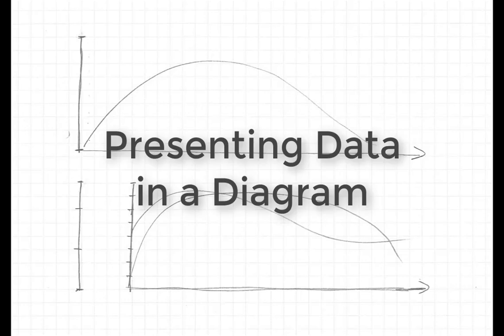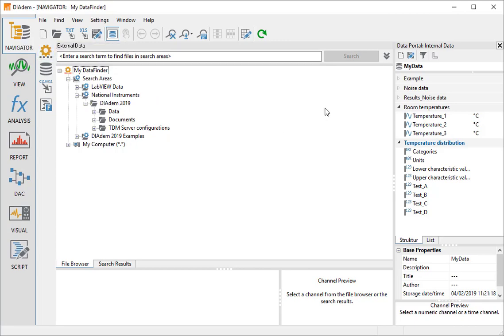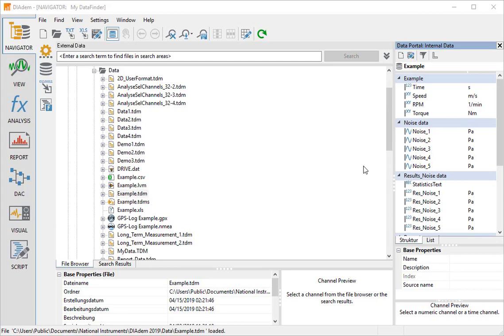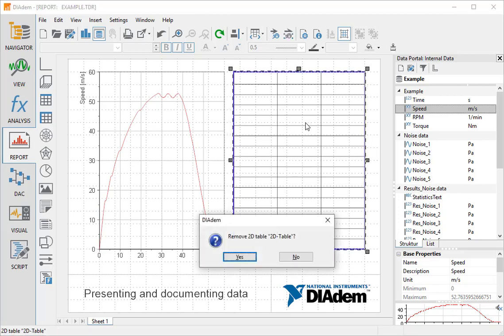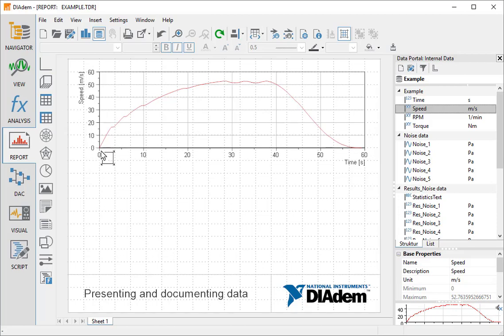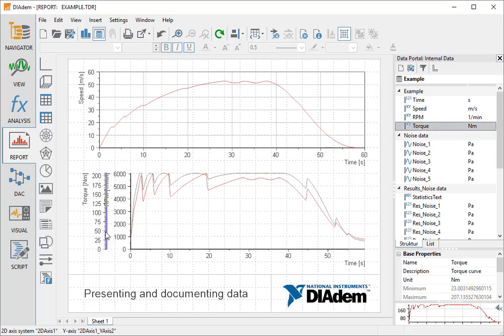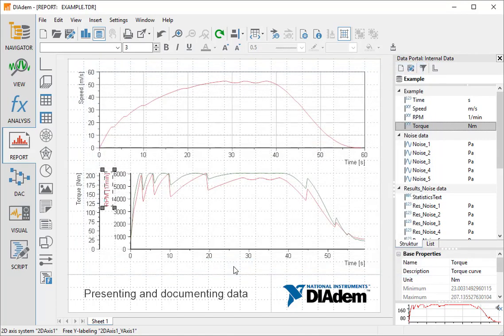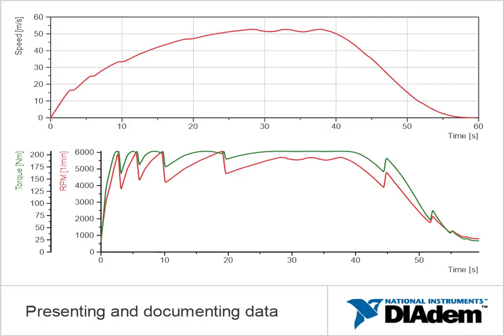DIAdem REPORT P00 - Presenting Data in a Diagram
Creating reports with DIAdem